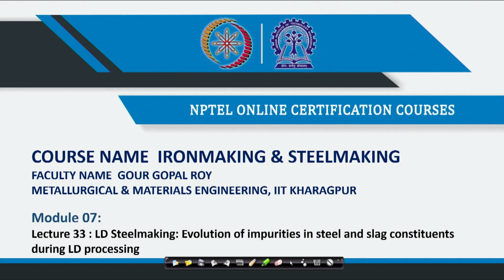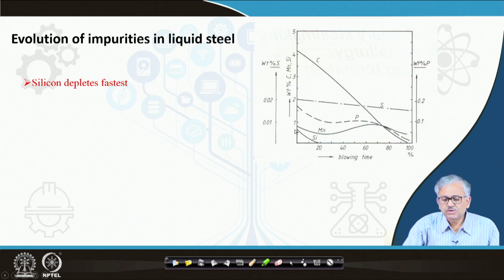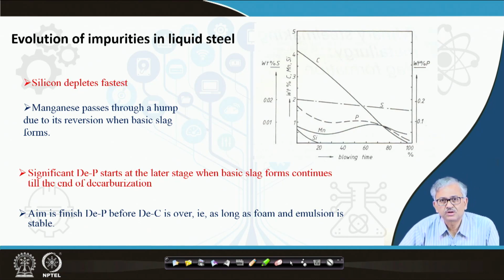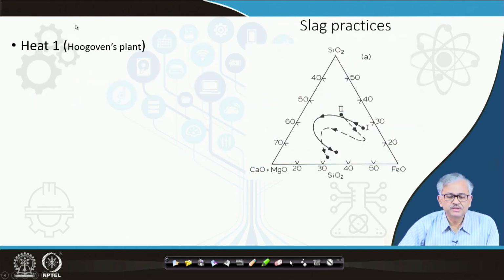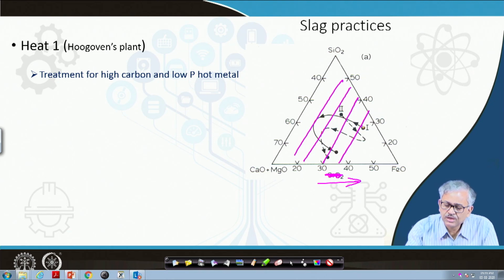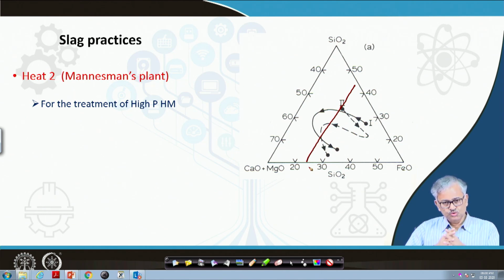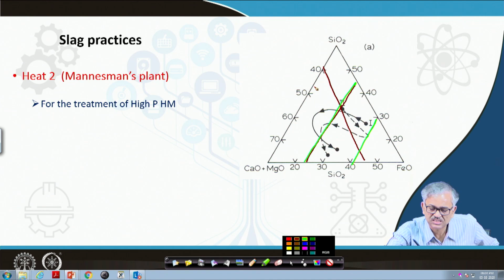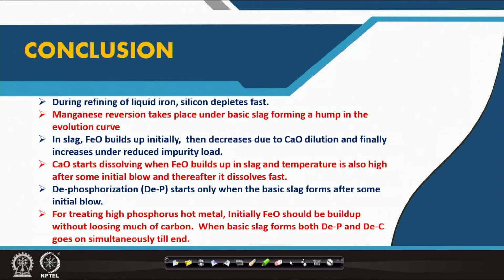Evolution of impurities in steel and slag constituents during LD processing